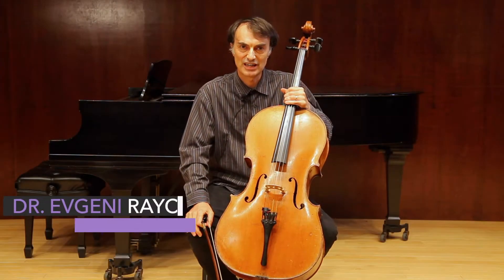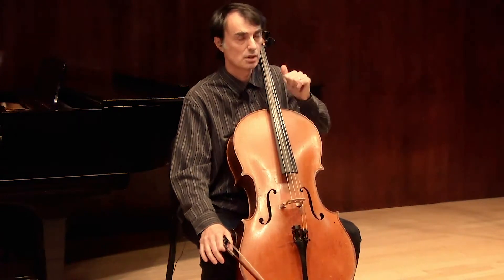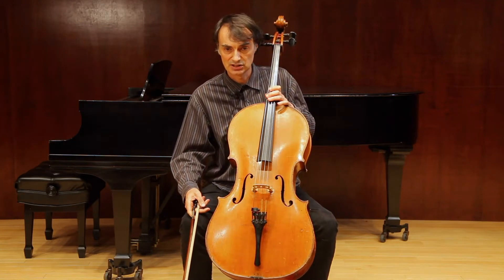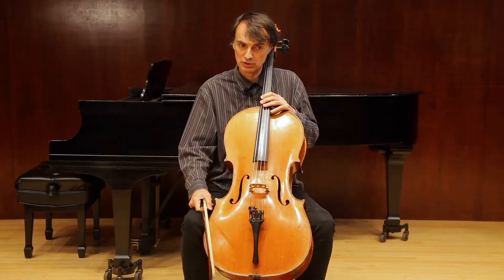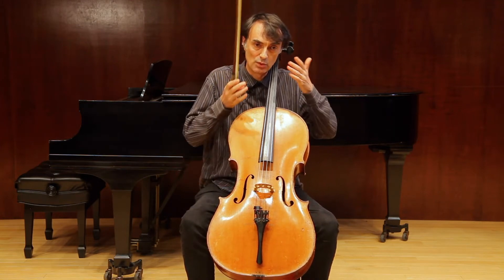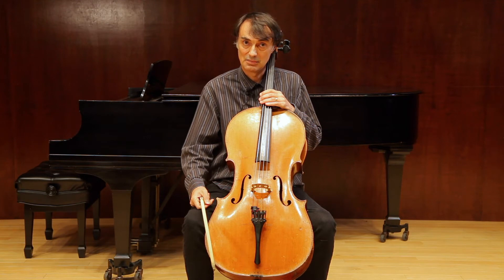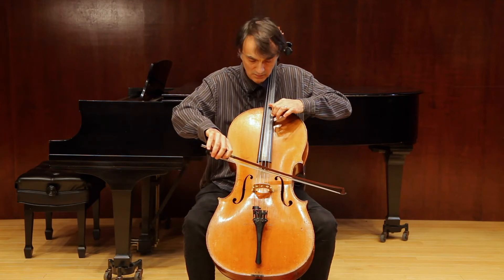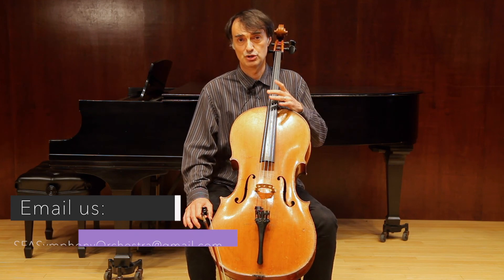Jean-Louis Duport Etude No. 13 - Great Practice Ideas Every Great Cellist Should Know!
Stephen F. Austin State University cello professor Dr. Evgeni Raychev gives more helpful tips for preparing the TMEA 2020 All State cello etude, Jean-Louis Duport Etude No. 13.

To download Dr. Raychev's free exercises to help you practice Duport Etude No. 13, go to:

To watch David Popper No. 7 - MORE Genius Ideas Every Great Cellist Should Know!, go to:

Our conductors and string faculty are here to answer questions, do in-person or online clinics, and take requests for future content!

Subscribe to stay updated on upcoming videos featuring Dr. Raychev as he gives tips on how to practice the Jean-Louis Duport Etude No. 13, and more tips on preparing the David Popper No. 7!